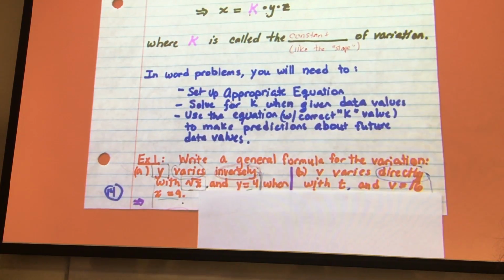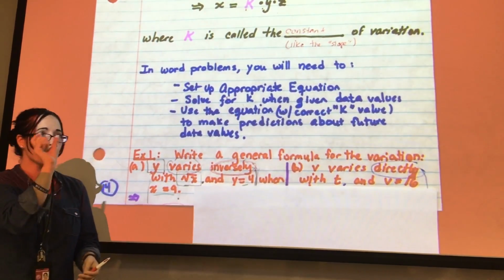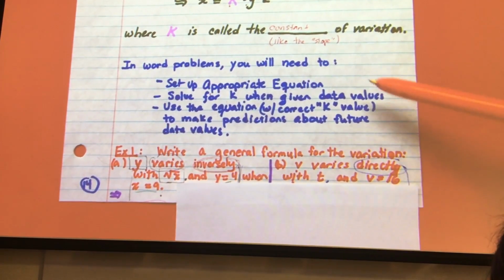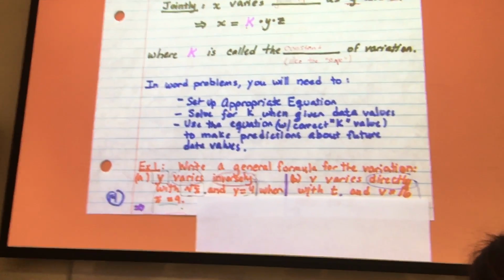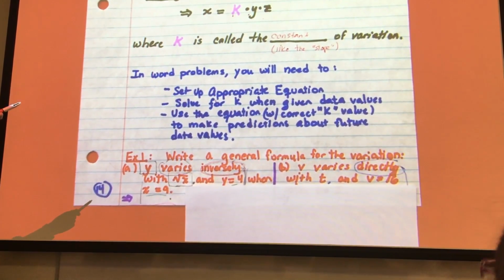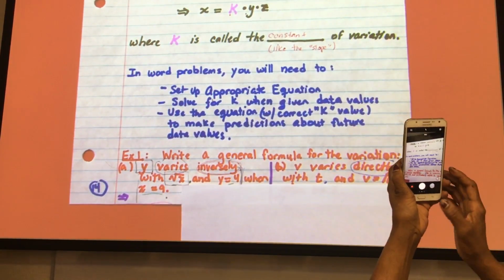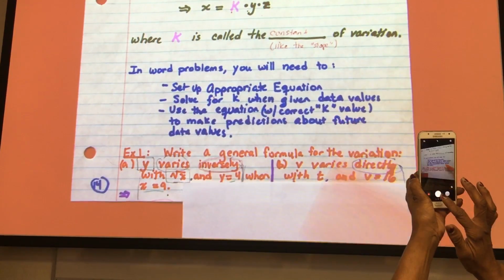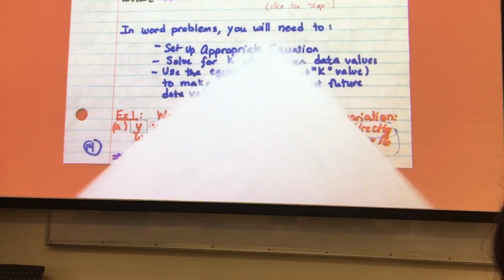College Algebra - 2.5 - pt3